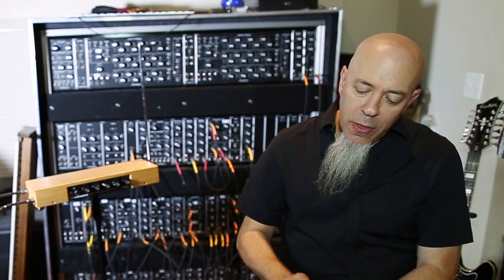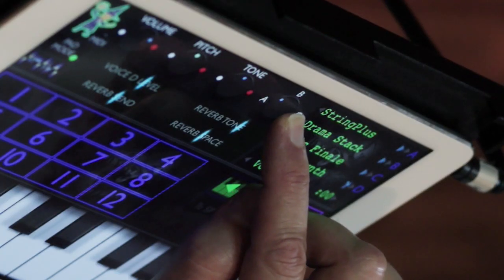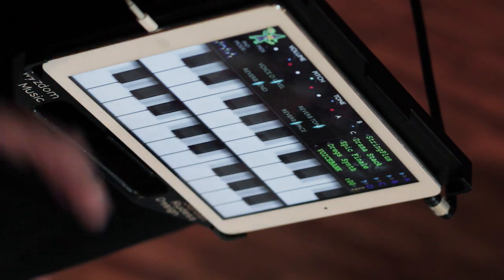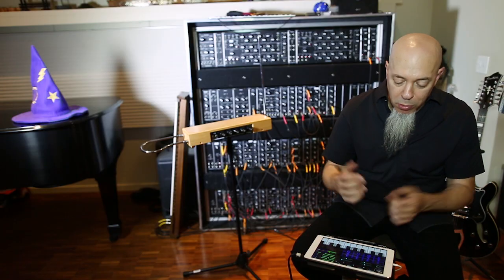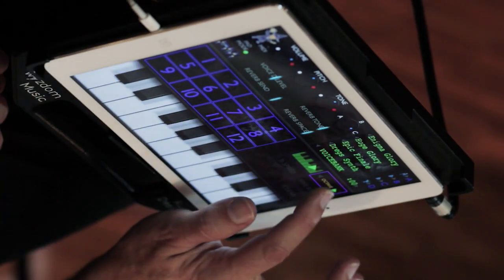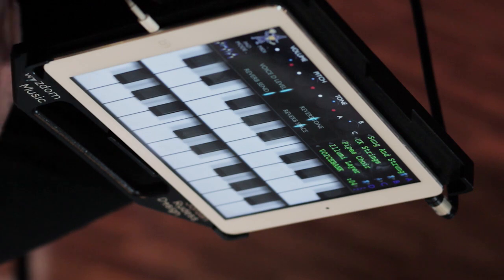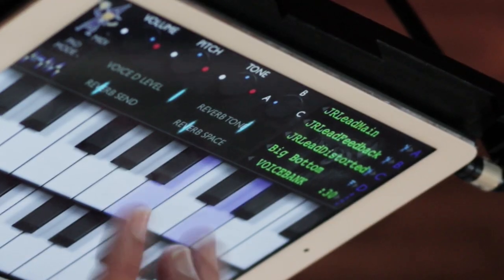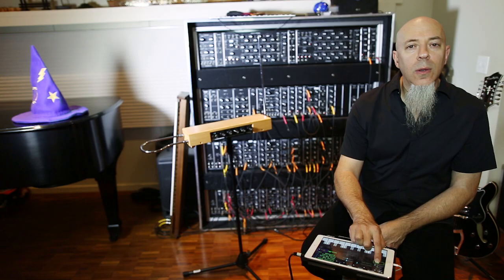Introducing Jordantron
Presenting Wizdom Music's new app Jordantron. This is the first time Jordan Rudess, who is best known as the keyboardist for Dream Theater, has released a complete set of his exclusive sounds to the public. Jordantron will turn your iPad into the grandest and most epic sounding instrument ever!
Developed for Wizdom Music by Omenie, UK-based mellotron specialists